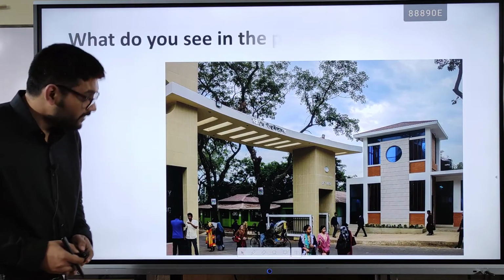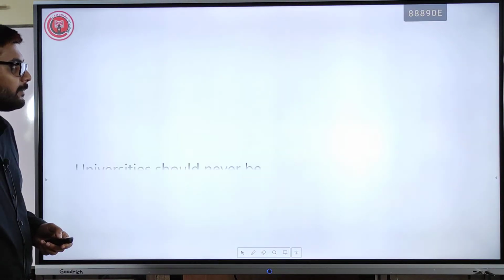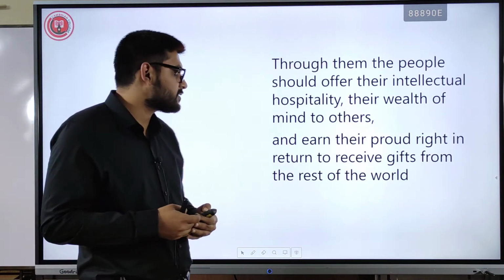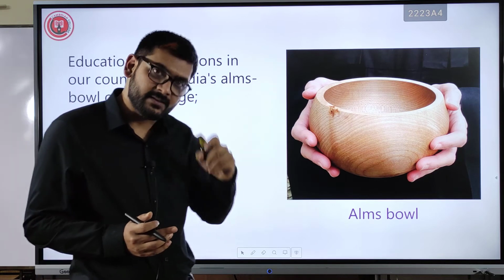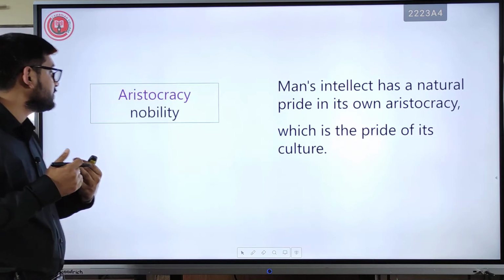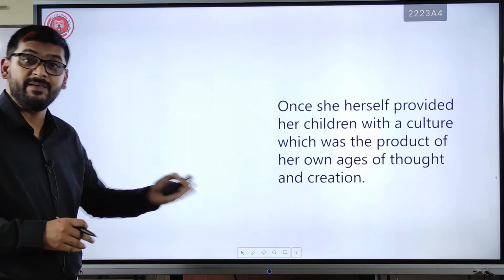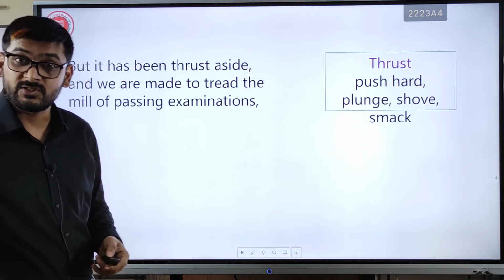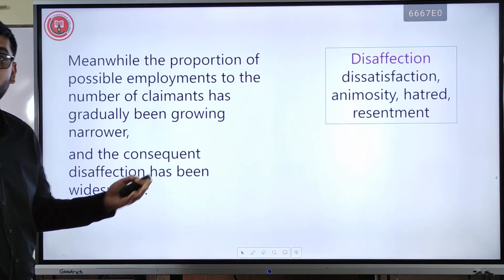English 1st | Unit 15, Lesson 1 | An Eastern University | Lecture 1 | Saifullah Sir